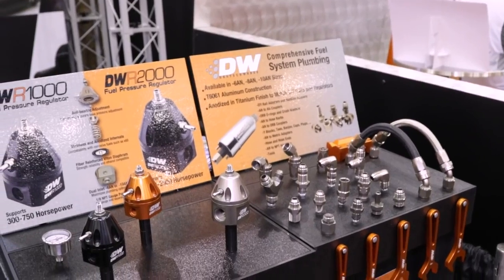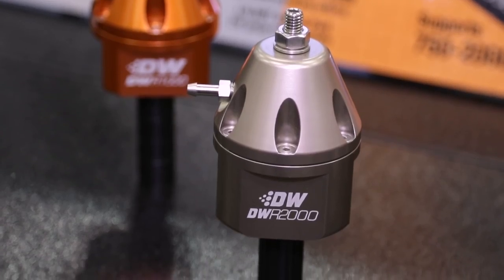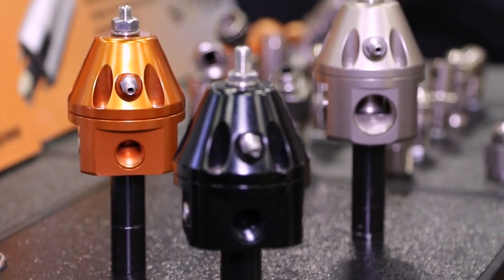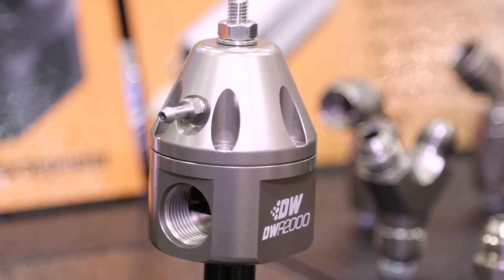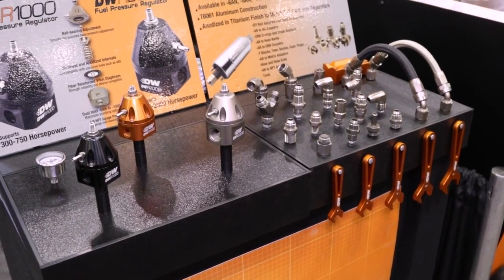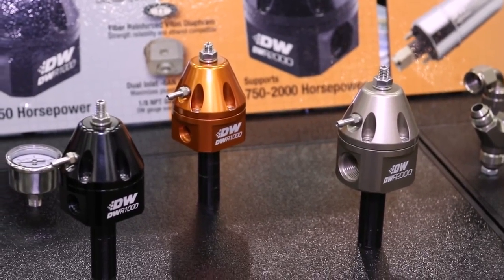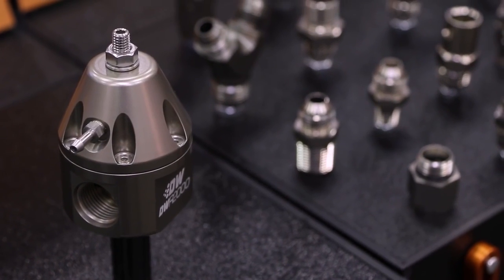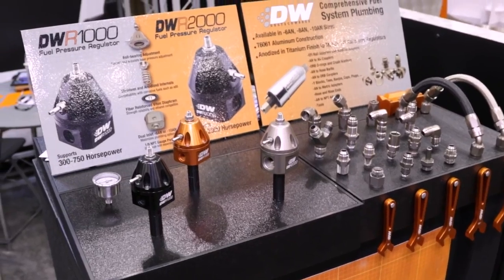DeatschWerks Doubles Down on Fuel Pressure Regulators: DWR2000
DeatschWerks is announcing the DWR2000, capable of support 2000HP. Check it out